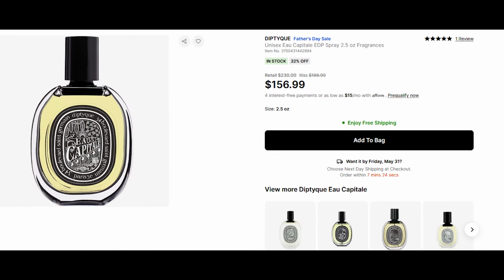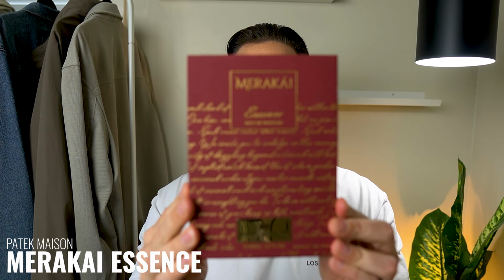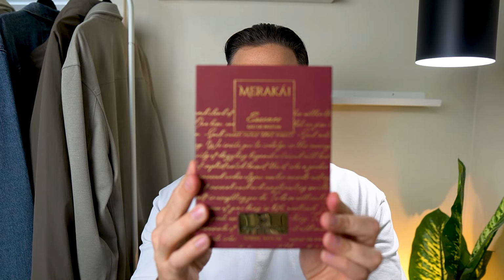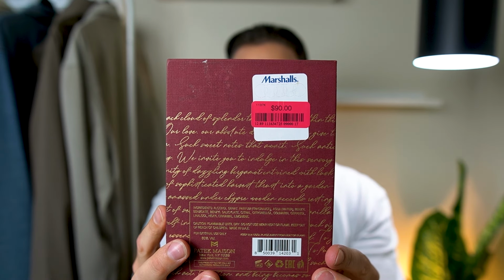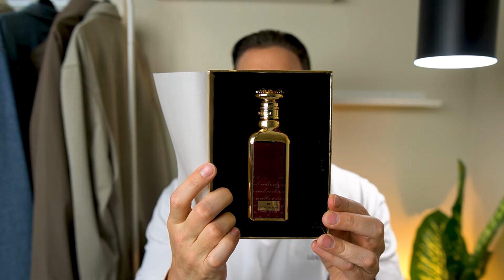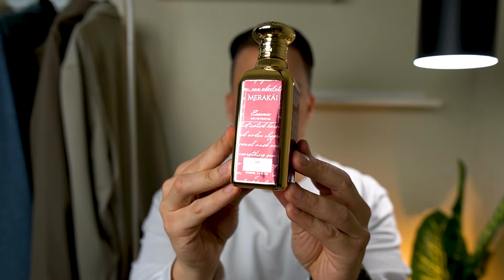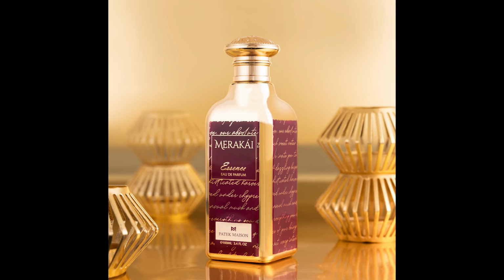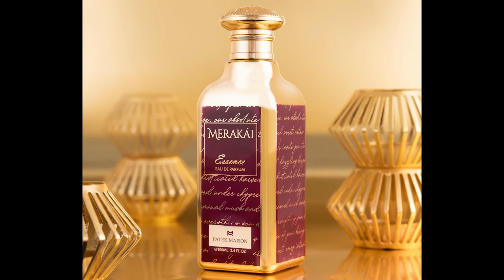RARE Niche Fragrance Find For A DISCOUNT At The Rack Store!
A SUPER RARE niche fragrance find at my local Marshalls that I was shocked to see.

This video might help you decide if you think this fragrance is actually full bottle worthy.

The fragrances mentioned in this video are linked below!

For some of the best prices on Designer & Niche fragrances follow the links below and use my codes to SAVE!

Jomashop: Discount applied automatically!

Magic Mind

0:00 Store Footage
2:23 Intro
4:16 The Scent
5:08 Presentation
6:56 The Atomizer
7:07 The Smell
9:53 The Notes
10:12 More Impressions
11:40 Final Thoughts
12:50 Outro